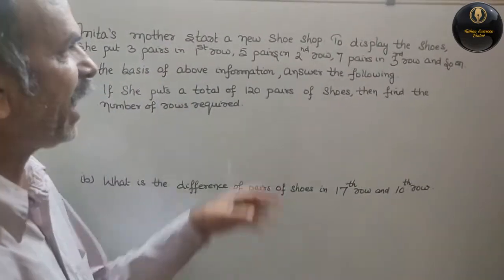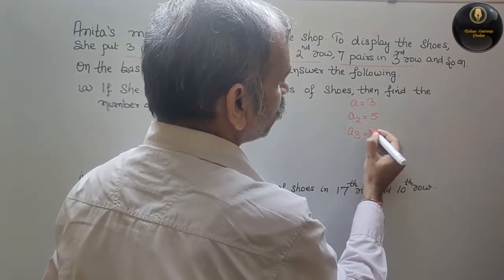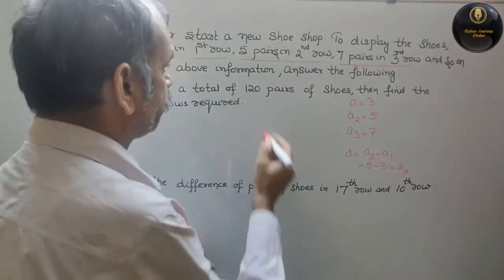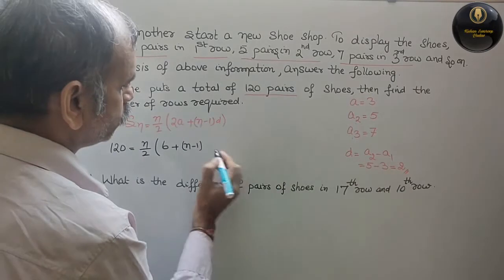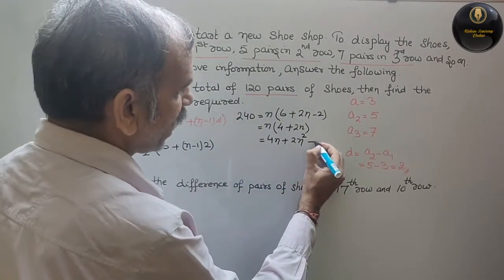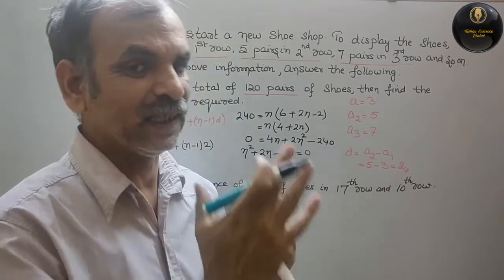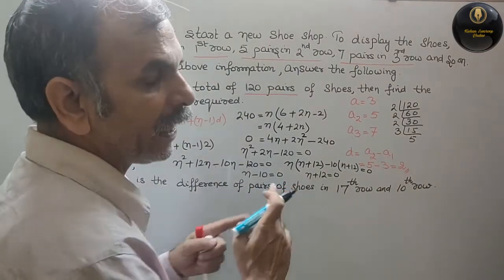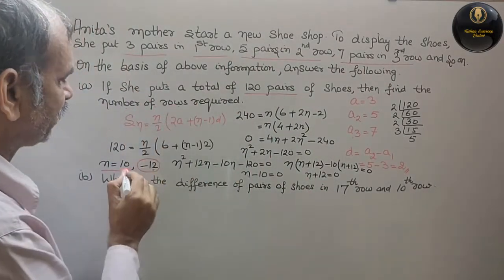Case study: Arithmetic Progression: Anita’s mother start a new shoe shop. To display the shoes, she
Case study A.P